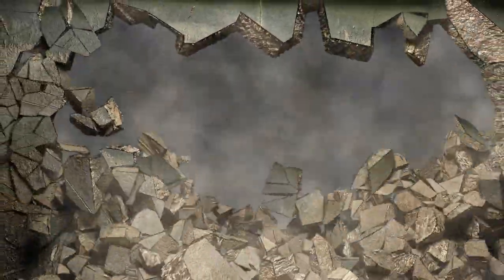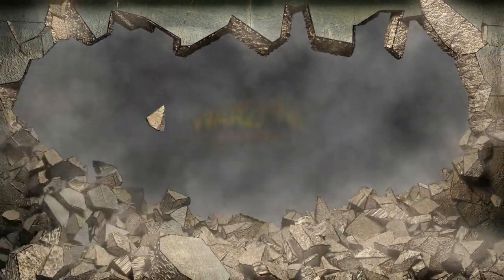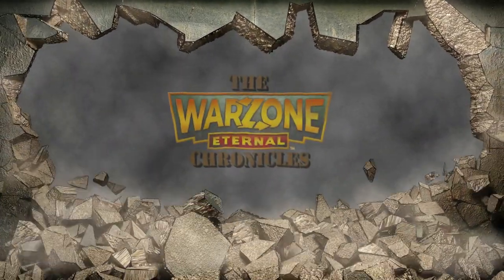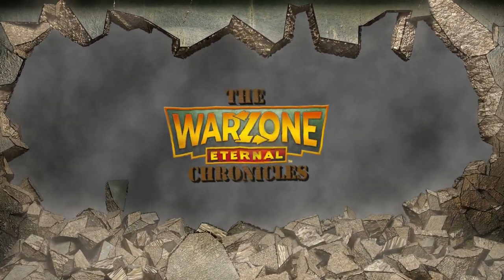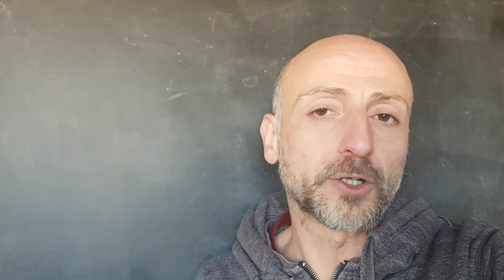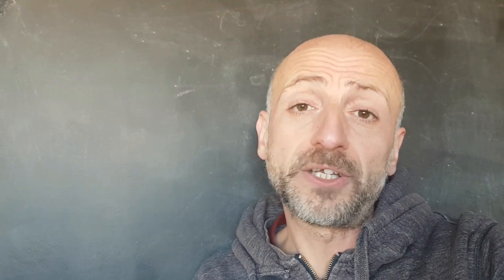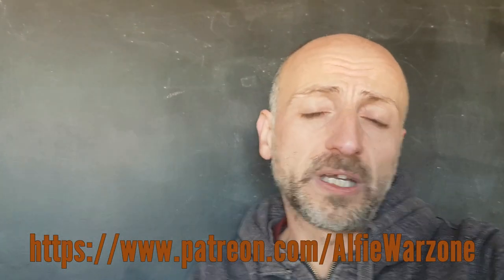First look at Warzone Eternal's miniatures.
Hello everyone! In this video, we'll get to see some of the miniatures for the new edition of Warzone.

The official painter is Shoshie Bauer, and she kindly revealed some images and videos of her work in the new line of models. Watch her great work here:

I can't wait to see the whole line, Eternal is shaping up fantastically!

I will be back soon with a very special video.